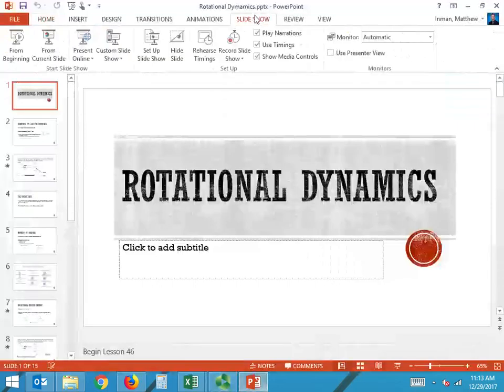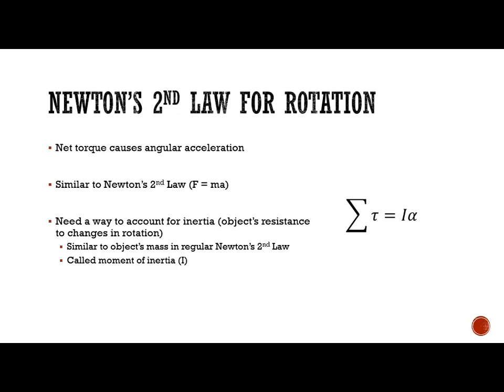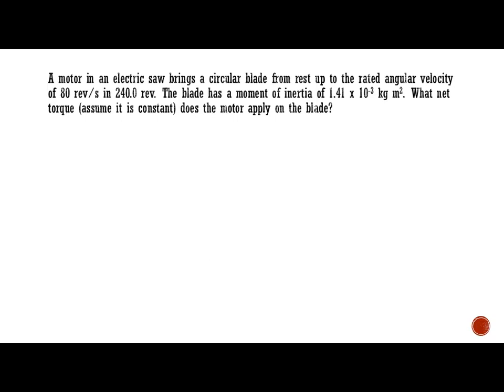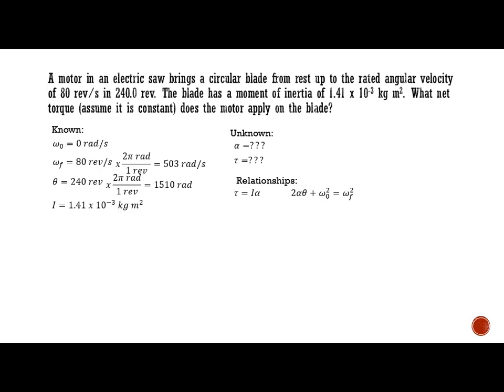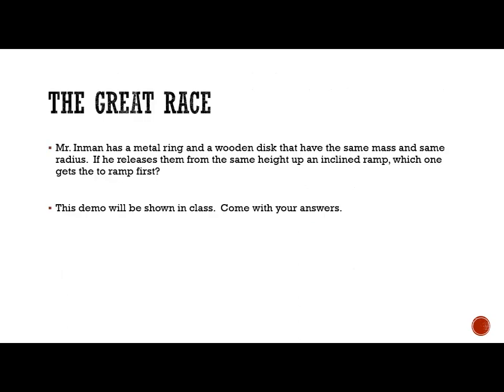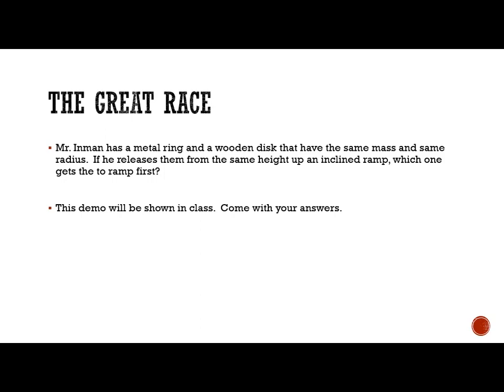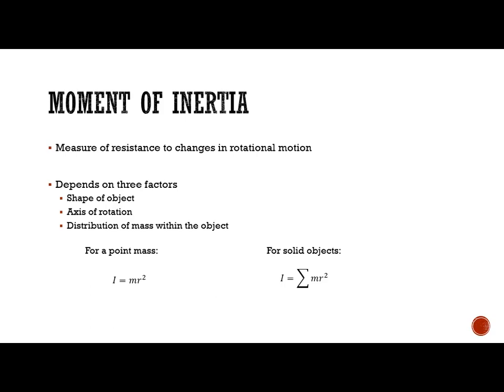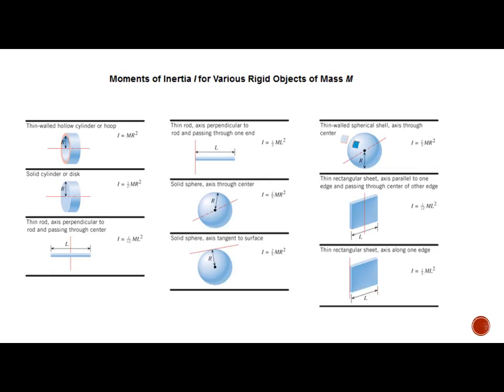Lesson 46: Newton's 2nd Law for Rotation